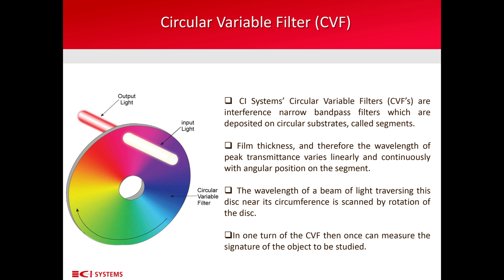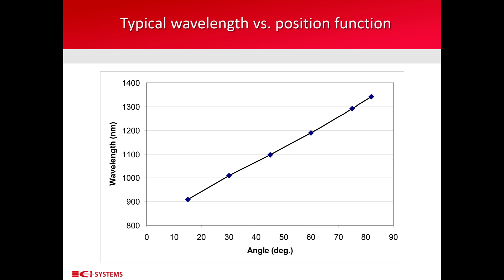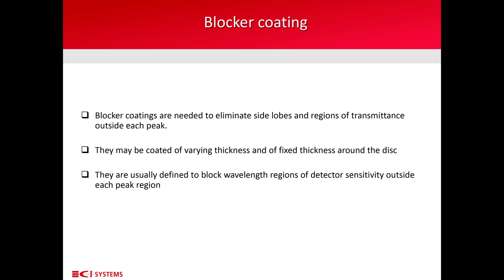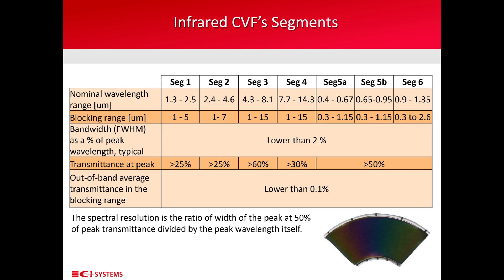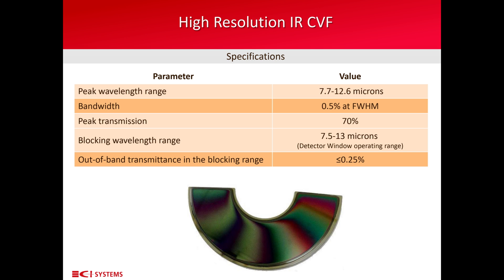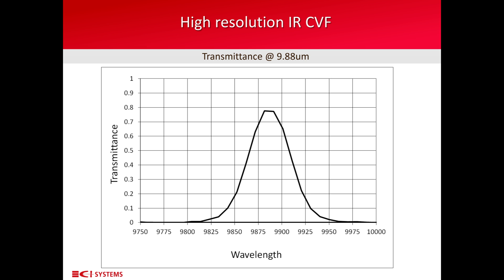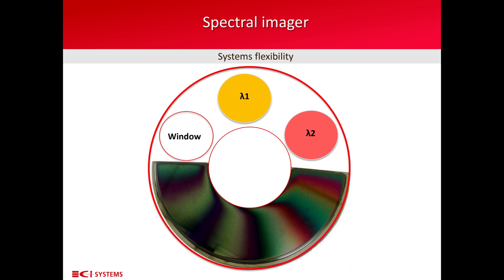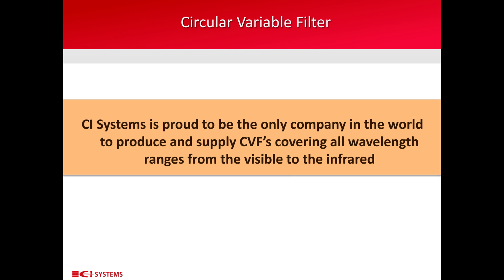Circular Variable Filter | Ci Systems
Ci Systems Circular Variable Filter (CVF) is an interference narrow-pass filter of advanced design which is deposited on circular substrates, called segments.